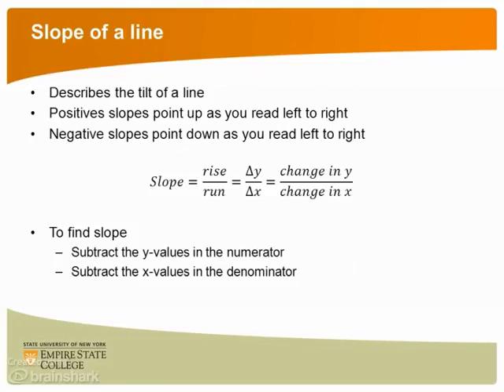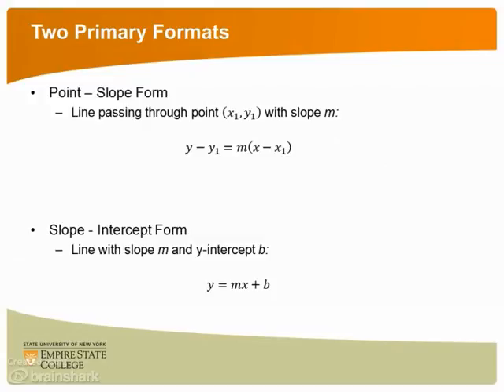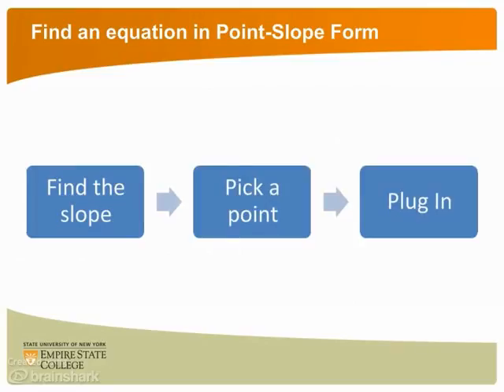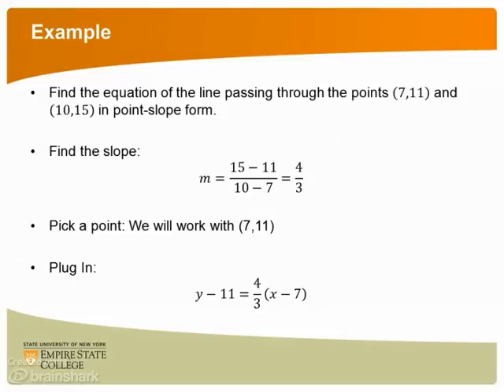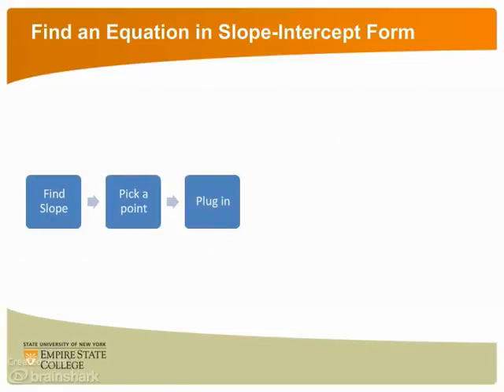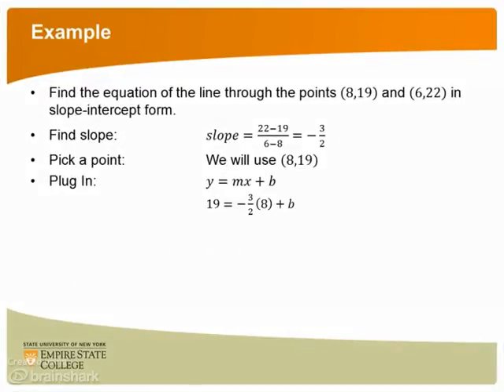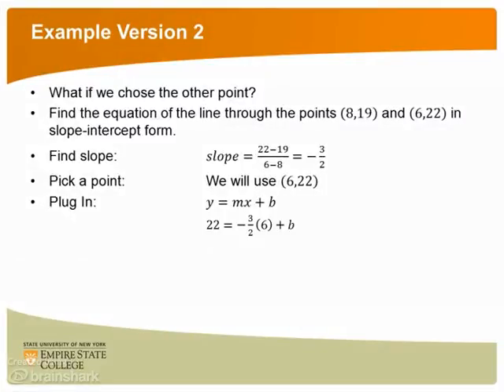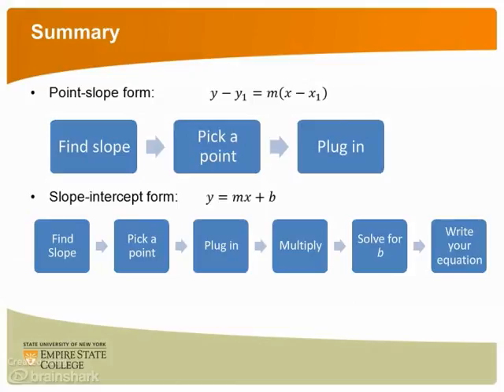equations of lines